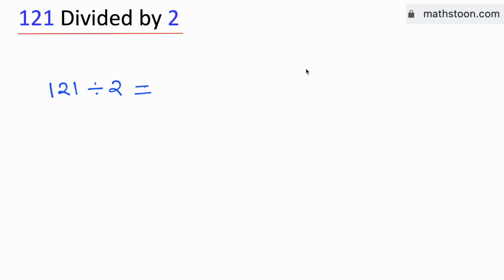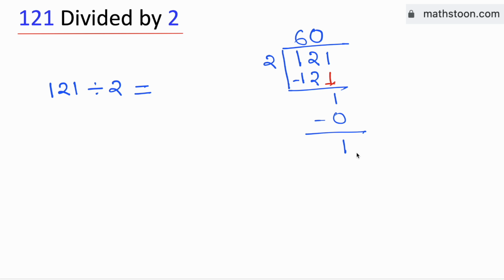121 divided by 2 (121÷2) | Value of 121/2 | Long Division